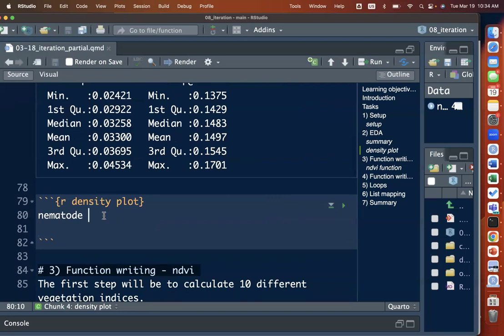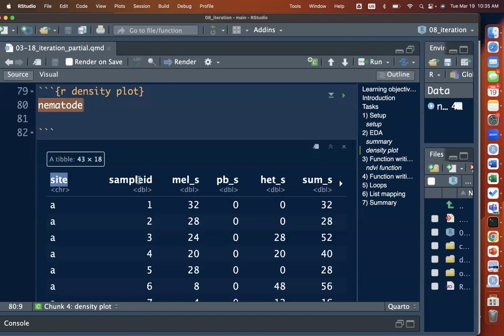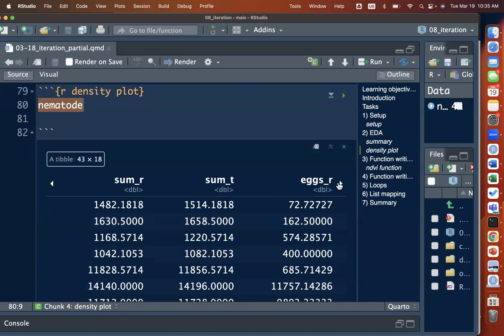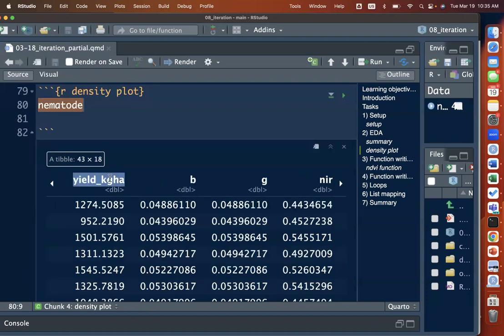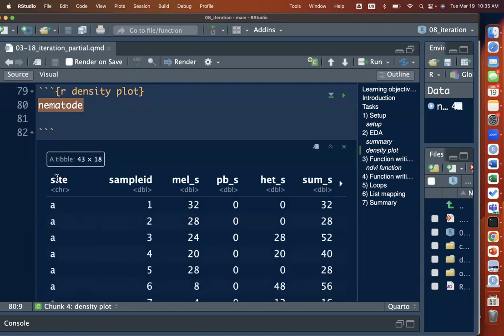2024 Mar 19 - Data Science Applied to Ag - Iteration pt 1